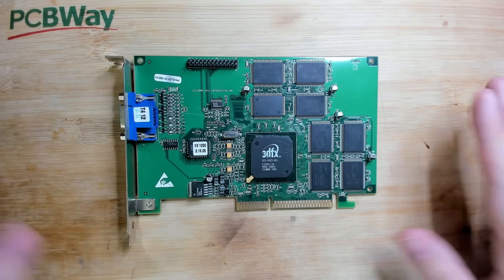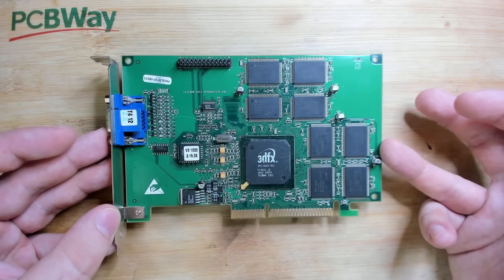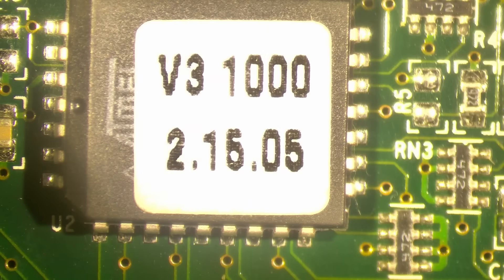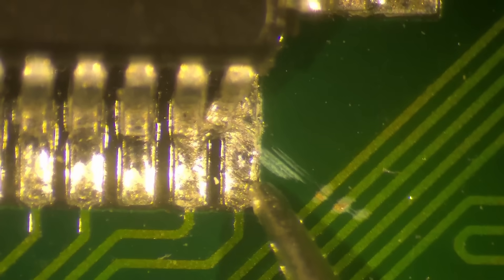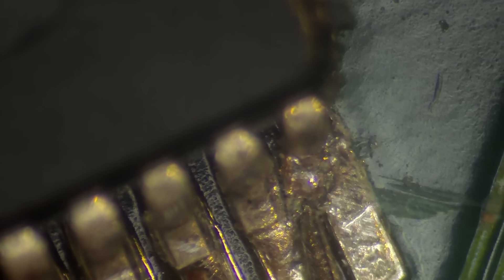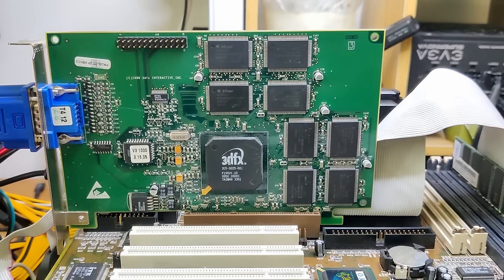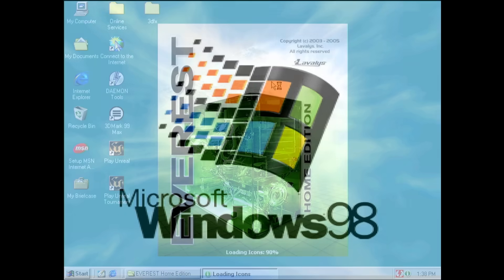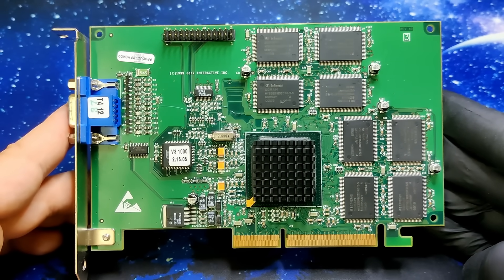What’s Causing These Wild Artifacts on a 3dfx Voodoo 3 1000?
A 3dfx Voodoo 3 1000 riddled with artifacts! Is it a failing memory chip, bad solder, or a damaged 3dfx core? Let’s troubleshoot this classic GPU and see if we can bring it back to life.

Bitcoin: bc1q2dvf9flf78lam33qjj9w9xgvfxdgre7g9x3rmw

▬▬▬▬  *Timestamps*  ▬▬▬▬▬▬▬▬▬▬▬▬▬▬
00:00 The Voodoo 3 1000
02:46 First test
03:45 Pressure test
04:23 A closer look
07:12 PCBWay
07:50 Repair attempt
10:38 Second test
11:35 Heatsink
12:42 Drivers and 3D test
14:58 Conclusion